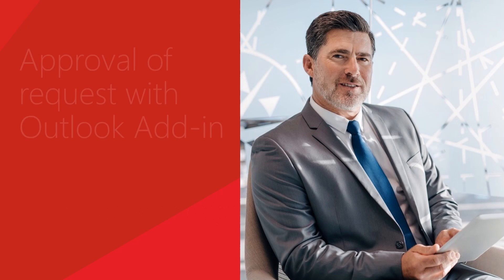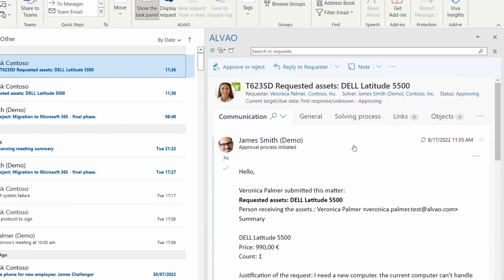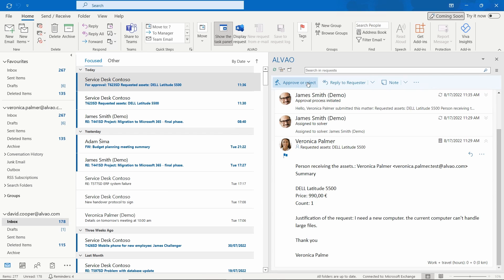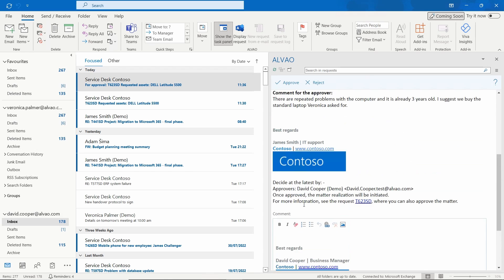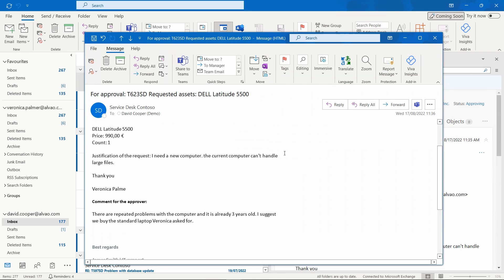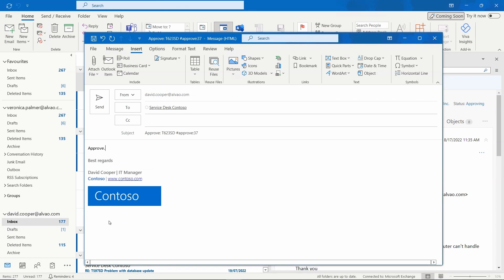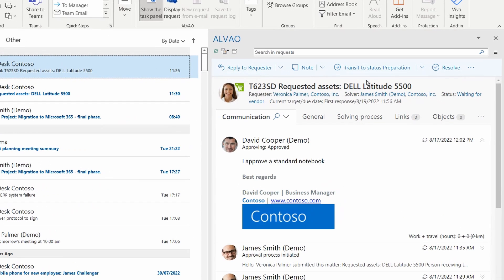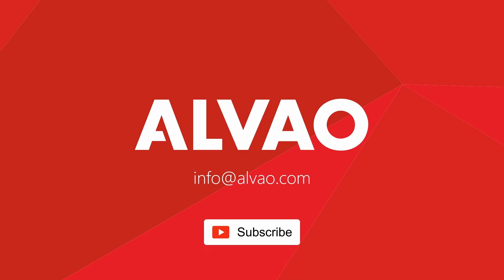HW Request 1_03 | Approval using Outlook Integration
Easily manage service desk agendas from Microsoft Outlook. Browsing tasks, assigning tickets, confirming requests, or creating new ones without leaving Outlook. Don't waste time on switching between the applications, use ALVAO Outlook Add-in and have all the power of service desk always in your hands.